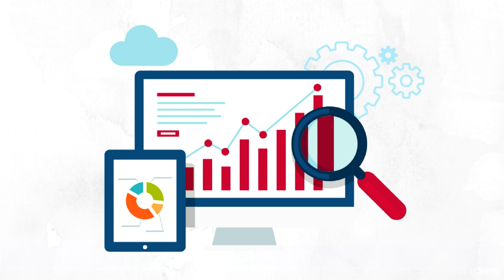15 Optimize For Voice Search